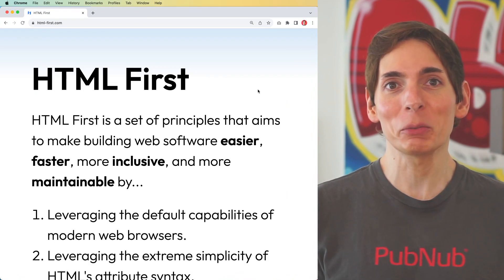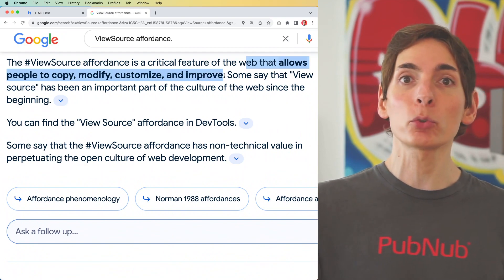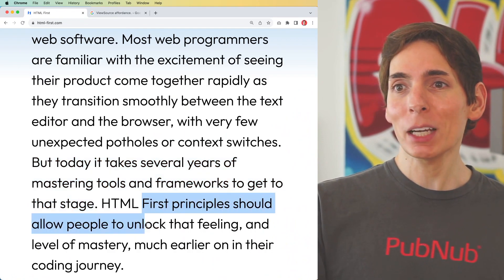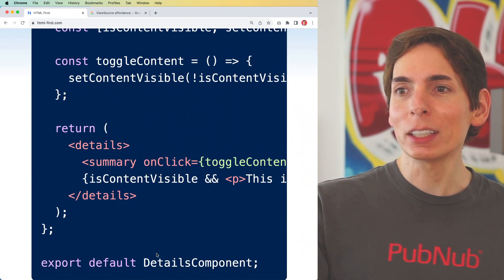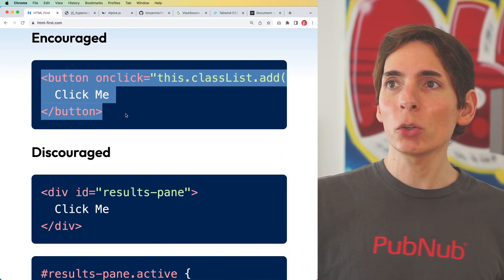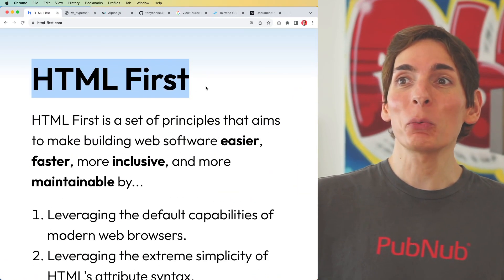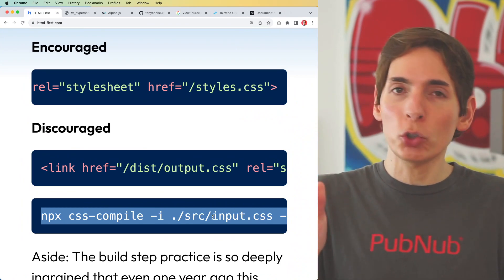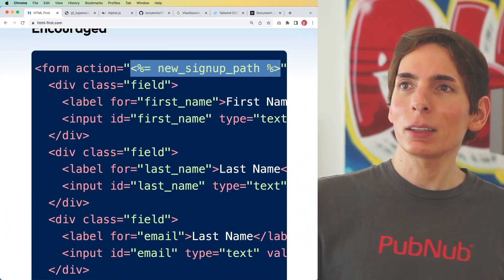HTML First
Ever thought about the cost of using frameworks like React, Angular, or Vue? These popular Javascript frameworks make building complex applications simpler, but you're still left wrestling with intricate Javascript at the end of it all. So why not go back to the basics? Why not consider an HTML-first approach? The question to ponder is, do we need these hefty frameworks for our project? In many situations, starting with HTML makes more sense. HTML gives us power, simplicity, speed, and efficiency. It's also more sustainable, all these heavy-duty frameworks drain so much energy. So, let's delve into the principles with a focus on html-first.com The principles promise to make building web software faster, simpler, and more sustainable. One benefit that often goes unmentioned is speed, HTML is a faster alternative. Instead of dealing with the overhead from frameworks that slow your browser down, go for lean and mean HTML. Modern web browsers nowadays come equipped with the ability to tackle tasks quickly and efficiently. Previously, we relied on frameworks for this, but now, the browsers themselves hold immense capabilities. HTML's attribute syntax is also extremely simple. The browser picks up these attributes as they are built into it, eradicating the need for complex external solutions. One concept worth discussing is the 'view source affordance'. Essentially, it’s a unique feature of the web which lets people copy, modify, customize, and improve the source code. With HTML first, copying the code and making improvements becomes much easier. All you need to do is view source and you have direct access to the code. The HTML-first approach has a simplicity that lets you steer clear of complex frameworks and instead build something that much better. The HTML first principles aim for simplicity and maintainability, enabling you to expand, extend, and develop further while sticking to an HTML-first pattern. Its simplicity opens the door to many more individuals who could productively contribute to these code bases. When compared to frameworks, the barrier to entry is considerably lower, making this an inclusive and efficient option. Moreover, HTML-first makes the process of building web software more enjoyable and seamless. Now, leveraging the default capabilities of modern web browsers just makes the whole process of web development smoother and so much easier to handle. HTML-first is indeed a set of principles worth exploring. But it doesn't end there. With HTML-first, you also get to leverage the power of libraries that harness HTML attributes. This eliminates the need for several different frameworks and libraries. And the best part? You avoid any complicated build steps. This leaves you focusing on the essentials, crafting and maintaining simple, accessible HTML. Your code will be readable and easily understandable. Ditch the heavyweight React, Angular, and Vue JavaScript frameworks for a simpler HTML-first philosophy. It provides a richer opportunity pool for web development. As we've seen, keeping it basic with HTML first can benefit us in many ways. At the end of the day, simplicity speaks louder and delivers better results. Embrace HTML first and see the transformation in your web development journey unfold.